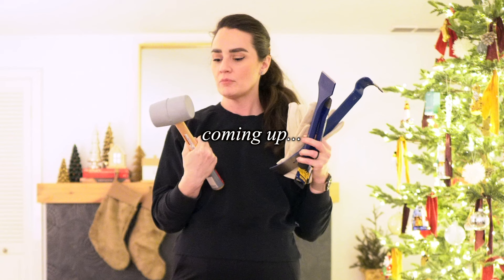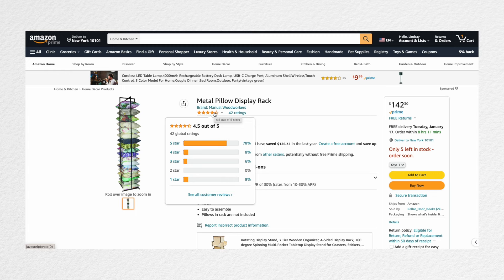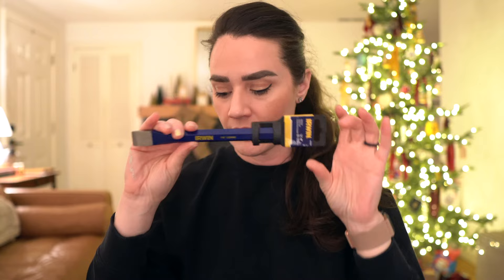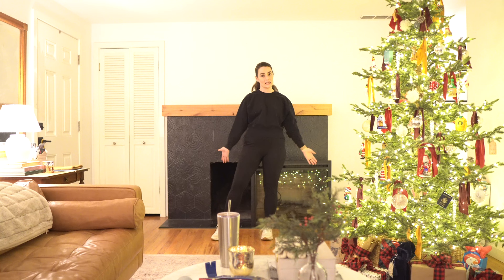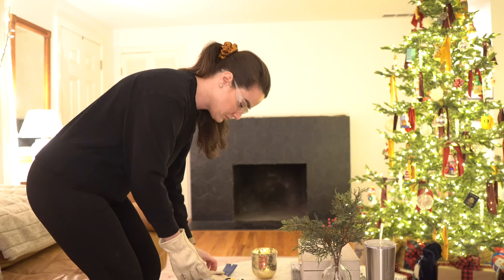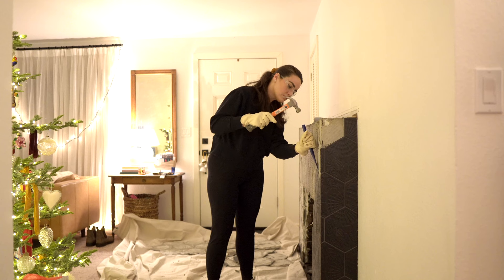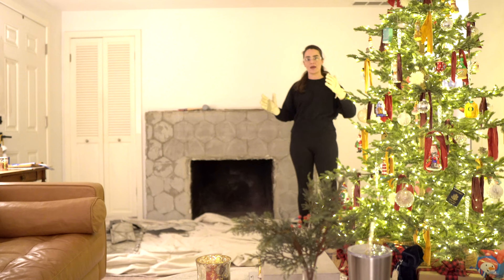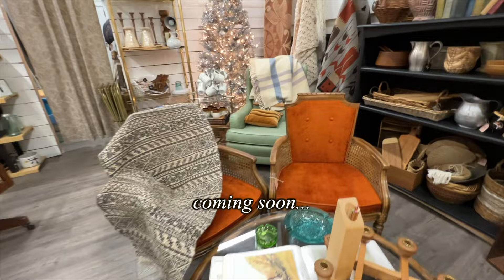Mastering DIY Fireplace Demo: Essential Tile Removal Techniques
It's demo day, baby! Today we're attacking the fireplace tile. I'm showing you all the tools and tips for removing this textured tile so we can prep the space for the next steps of this ongoing project. I have big plans for our salvaged fireplace surround and soon we'll move into the masonry work necessary to install it, once it's repaired. Let's get started!

With a million and one projects you know I’ll be back next Wednesday with the next chapter.

I Created a Series of DESIGN GUIDES to help you
◉ Learn designer tricks that can transform your home
◉ Find your interior design style FAST using my unique framework
◉ Create a home you love within any budget